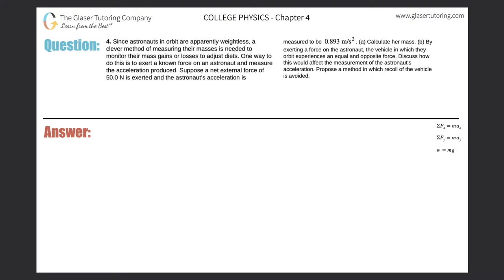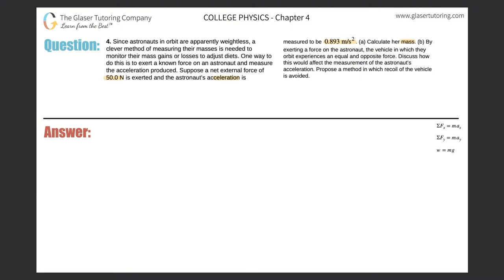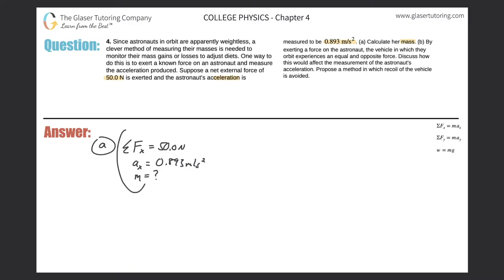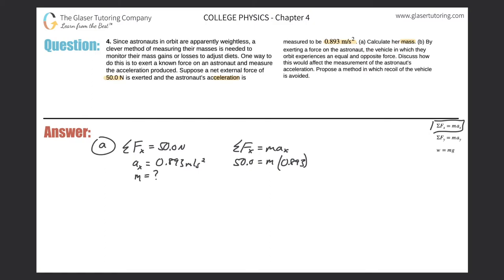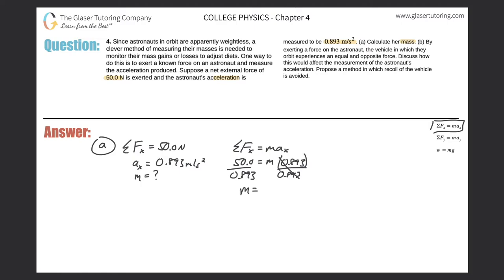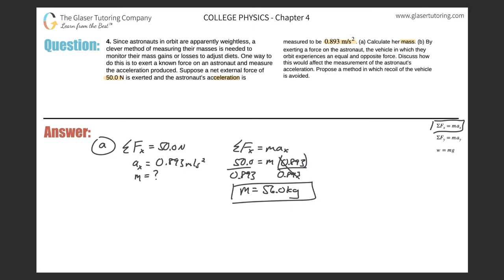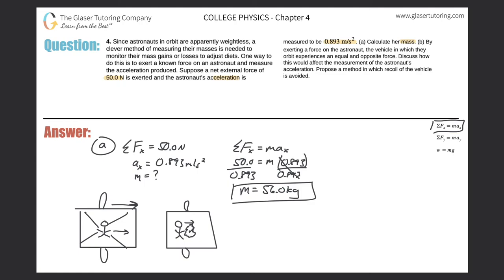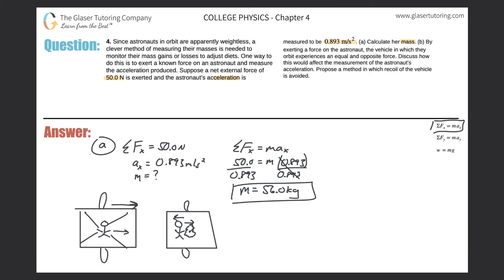4.4 | Since astronauts in orbit are apparently weightless, a clever method of measuring their masses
Since astronauts in orbit are apparently weightless, a clever method of measuring their masses is needed to monitor their mass gains or losses to adjust diets. One way to do this is to exert a known force on an astronaut and measure the acceleration produced. Suppose a net external force of 50.0 N is exerted and the astronaut’s acceleration is measured to be 0.893 m/s2 . (a) Calculate her mass. (b) By exerting a force on the astronaut, the vehicle in which they orbit experiences an equal and opposite force. Discuss how this would affect the measurement of the astronaut’s acceleration. Propose a method in which recoil of the vehicle is avoided.